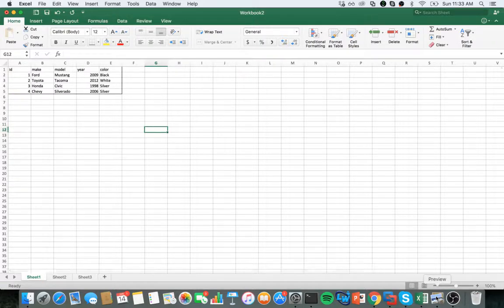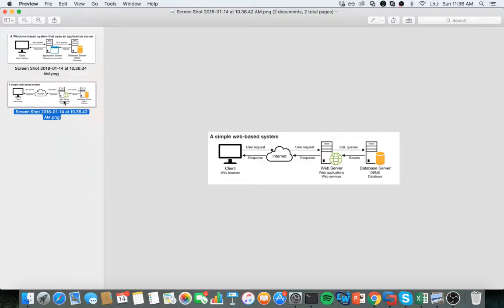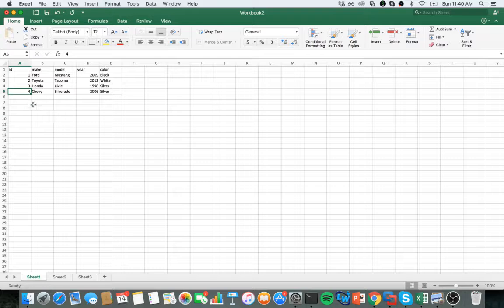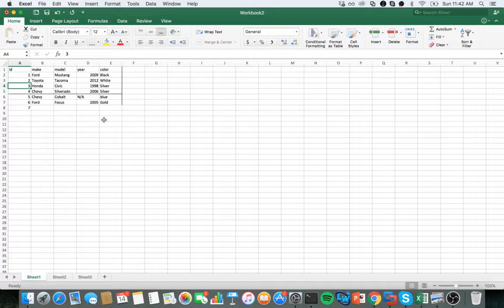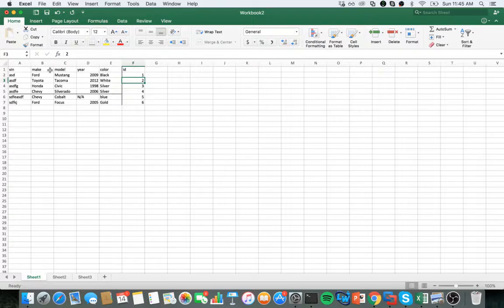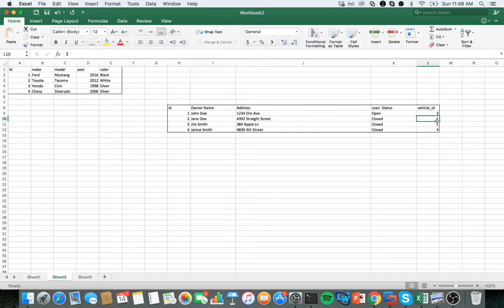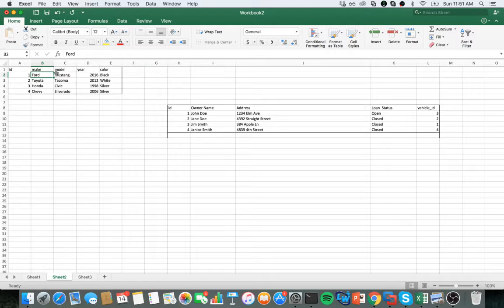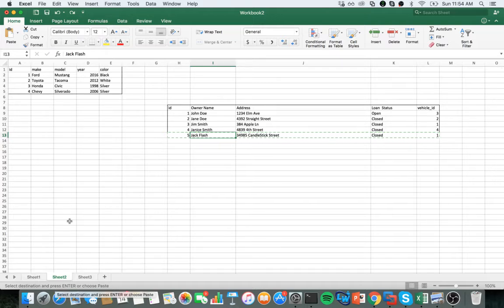Introduction to relational databases